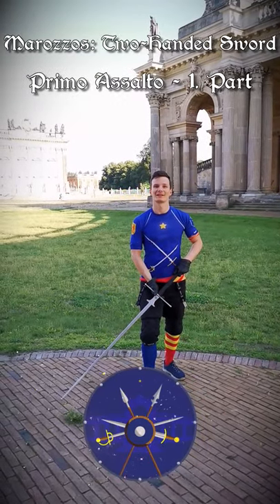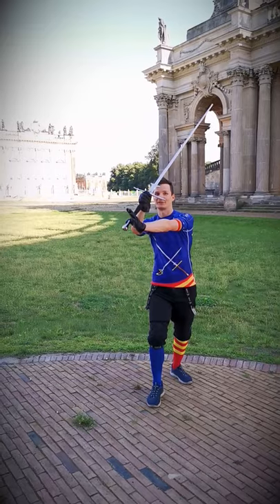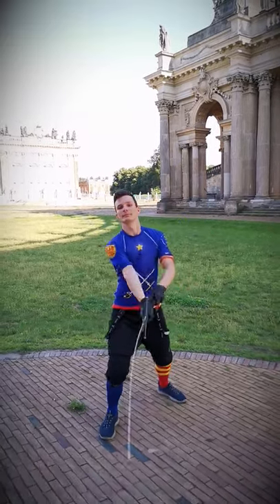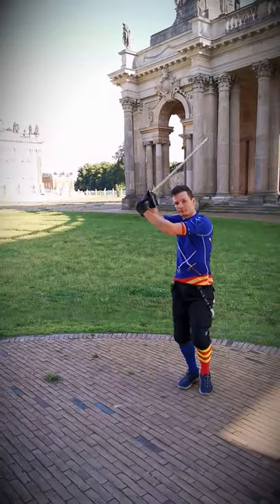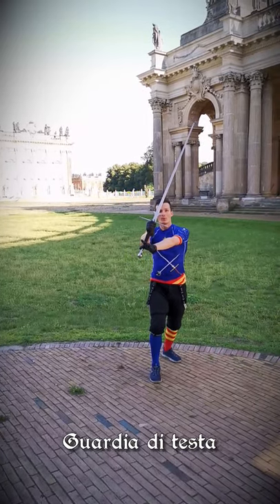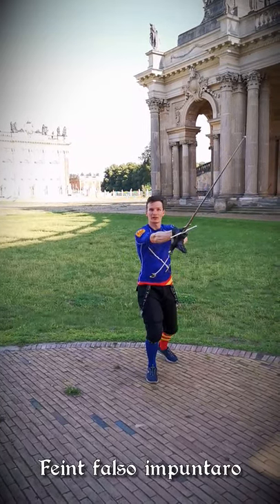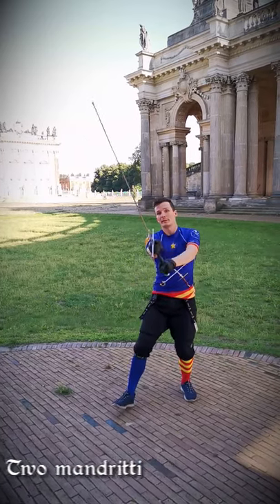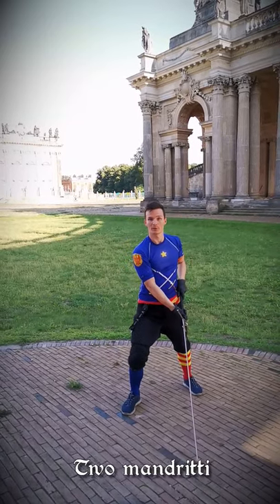Quick Reminder - Marozzo's Primo Assalto #1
This is a quick lesson to learn Achille Marozzo's Primo Assalto for the Two-handed Sword - 1. Part

Marozzo was an italian master of the 16th century, writing down his techniques in his book "Opera Nova". I use the translation by Jherek Swanger (link below). Marozzo's Two-Handed Sword (= spada a due mani) might also be known as a Spadone, Montante , greatsword or Schlachtschwert. These are pretty much regional terms for the same weapon. You are free to call it a longsword as well. ;)

HEMA (historical european martial arts) or historical fencing has the aim to reconstruct forgotten fighting techniques, learn how they (mostly knights) really fought back then in medieval and renaissance times. Thus, this video represents my current interpretation of Marozzo's techniques - especially the falso impuntato. Feel free to discuss it with me in the comments section :)

Song Title: The Old Tower Inn